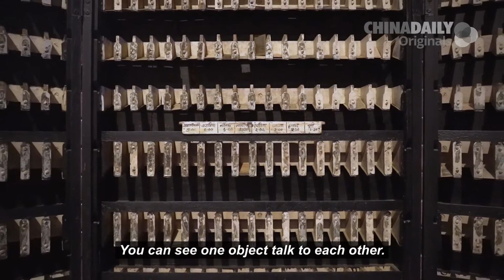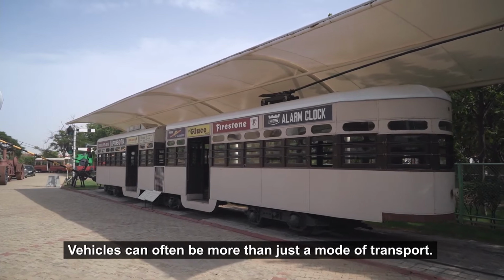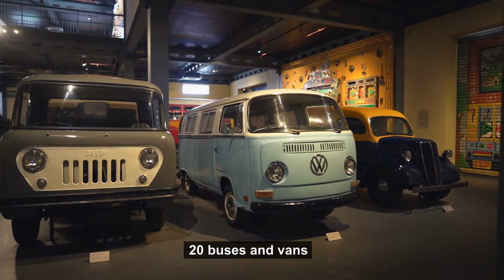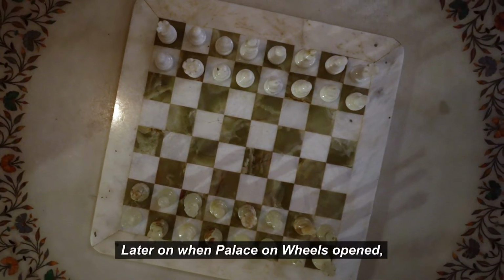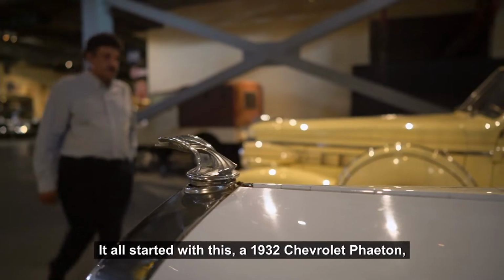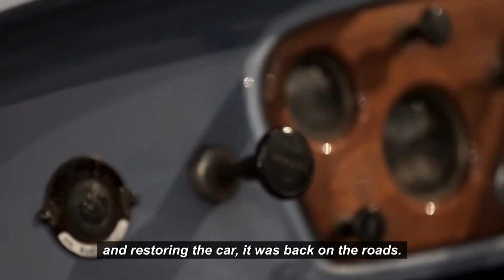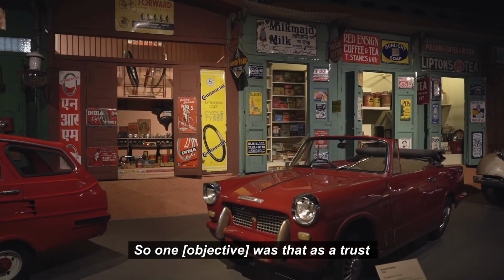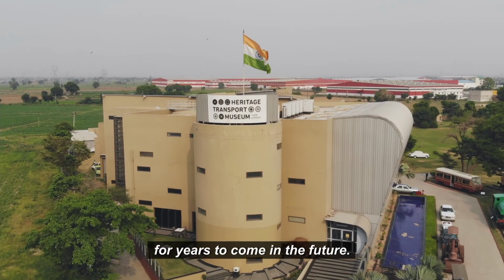Tarun Thakral's museum of heritage vehicles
Tarun Thakral started collecting heritage vehicles out of fascination. But over the years, it has turned into an obsession. His heritage collection includes at least 50 vintage cars, 35 two-wheelers, 20 buses and vans and even a plane dating back to the World War II era. Most of these are on display at the Heritage Transport Museum in Haryana, a state bordering the Indian capital Delhi.

The museum is spread over 100,000 square feet and is Tarun’s brainchild. Watch today’s Asia Features about Tarun’s collection at the Heritage Transport Museum.

About The Daily Star :
The Daily Star is a leading media organization and highest circulated English daily of Bangladesh, updated 24/7 with breaking, political, business, entertainment, sports, and crime news. The Daily Star established its place in the media scene of Bangladesh on January 14, 1991. It started its journey with a sense of challenge and a feeling of humility to serve this nation as a truly independent newspaper. The newspaper made its debut at a historic time when, with the fall of an autocratic regime, the country was well set to begin a new era towards establishing a democratic system of government which eluded Bangladesh for too long.